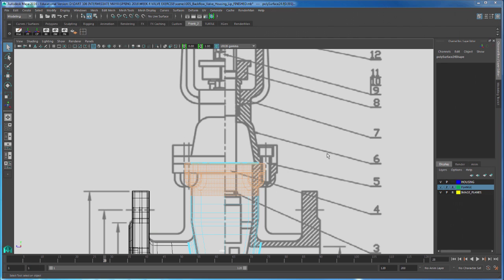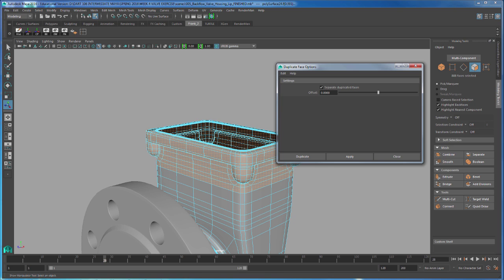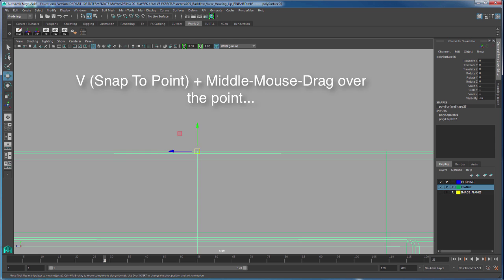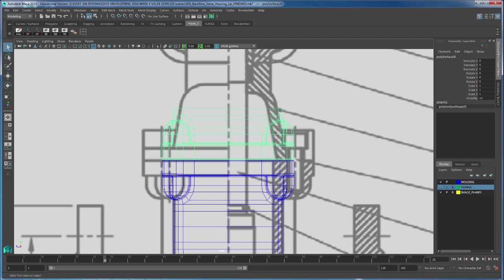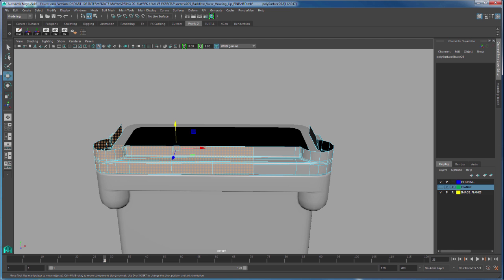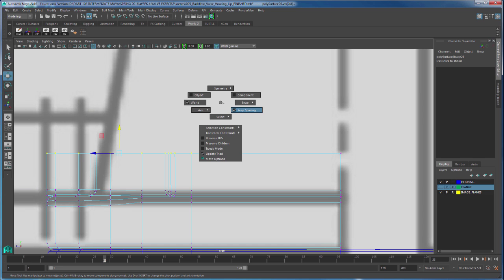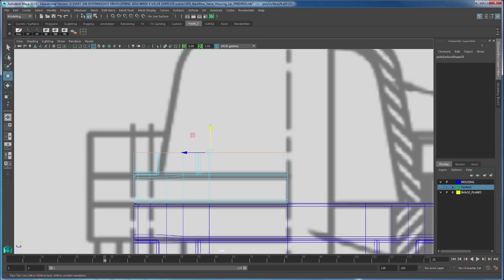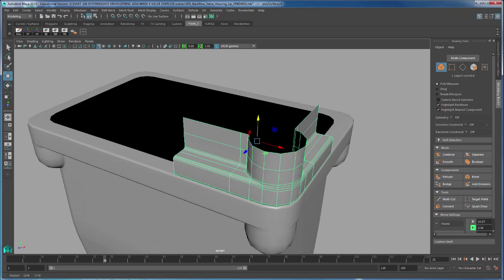DART 106 Intermediate Maya: Valve Modeling Part 5 Recycling Meshes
Learn how to to "Recycle" parts of your Scene by duplicating sections (Poly-faces) of a Mesh and "Flipping" the newly created geometry in any direction using a combination of the of  the Duplicate and the Scale tools...